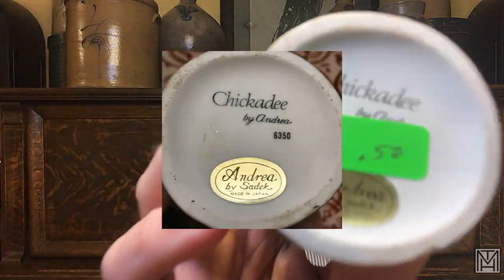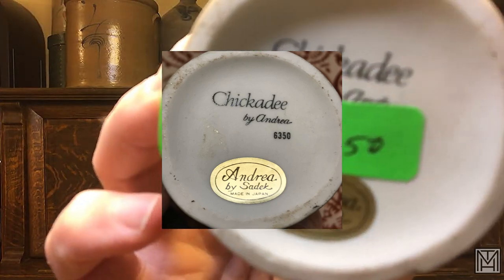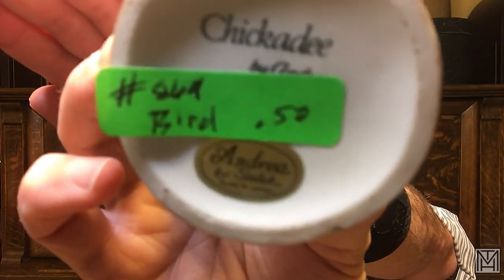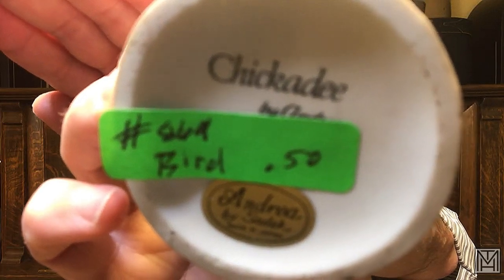A Quarantine Haul Video - April 2020 - what did I find before I headed into lockdown?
Sometimes it's more fun to find than it is to sell.  Don't get me wrong, selling is fun too, but in order to do that, you have to photograph, weigh, list and organize everything in your store.  Overall I thought I was keeping up...but it appears I had more hiding places in my garage than I realized, and I found boxes of items that I never did a haul video for or listed.

This video is the first of probably two or three and comprises primarily the items I found during a trip to southern Indiana.  I had hoped to meet Misty from Wildflower Antiques ( Thrifter Junker Vintage Hunter on YouTube ), but that didn't work out.  But I found plenty to keep me busy.

Follow Trusty Huckster Mercantile on Instagram, Facebook and Etsy @THMercantile